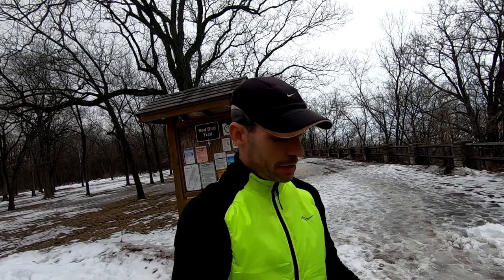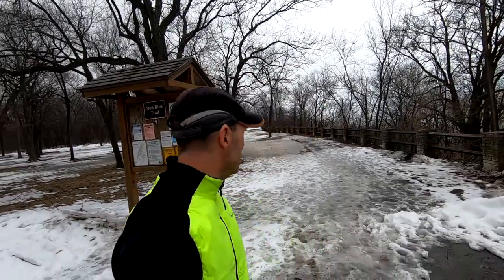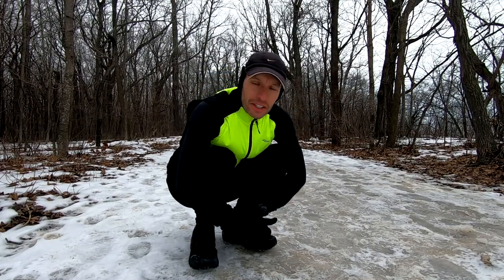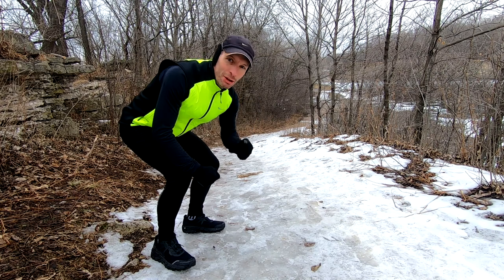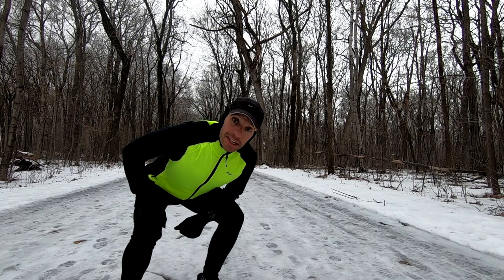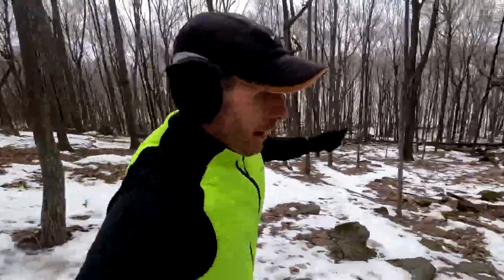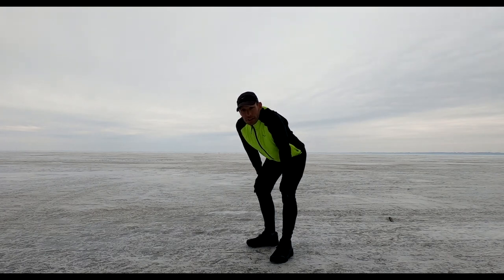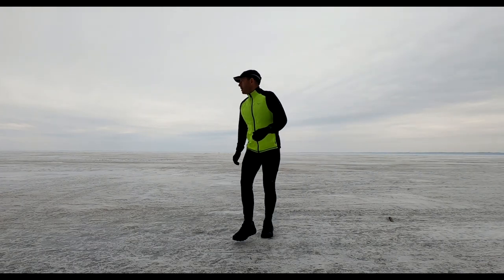Running on Icy Trails || IceBug shoes to the rescue!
The shoes are mine and were not given to me for purpose of review.  The style I'm wearing in this video is called the Arcus BUGrip GTX, and I wore a 1/2 size up from my usual size, which I found to be perfect for me.

I had fun on this run, which isn't always the case when the trails are really icy. I hope you enjoy this icy trail running video. If you're interested in learning more about the IceBug shoes, or are looking to purchase a pair, I'm sure a Google search will do the trick.

My book, "The Runner's Guide to Travel" is packed with great info on travel running. Check it out!

Filmed with GoPro Hero 7 and iPhone 7.